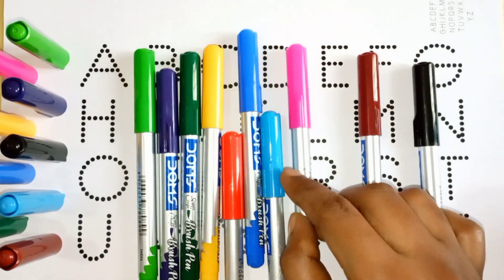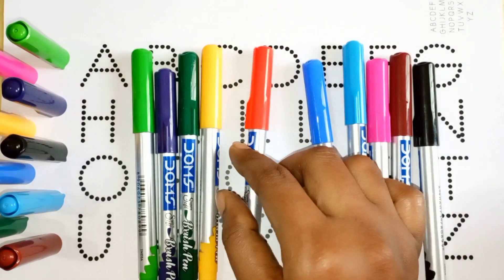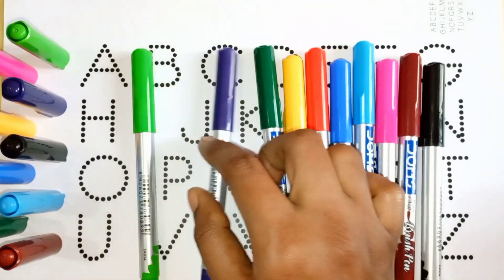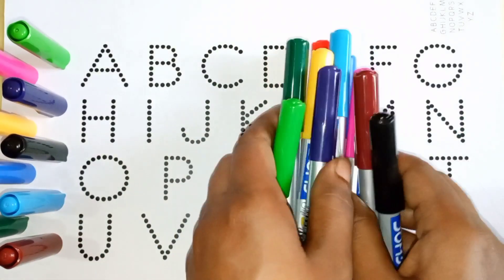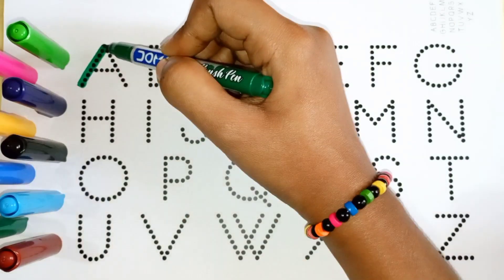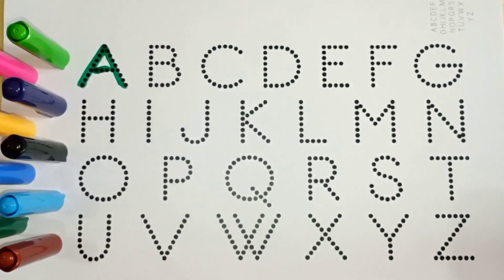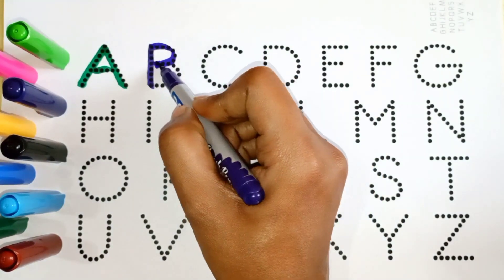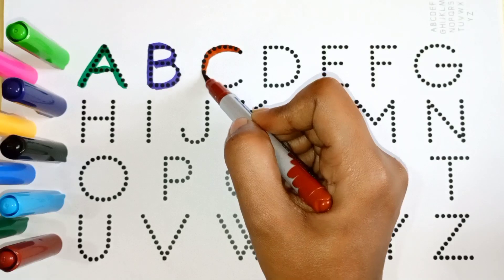A for🍎 b for⚽.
A for🍎 b for⚽ english alphabets made for kids writing with different colours..
abcdefg
abcd learning
abcd tracing
a for animals🐵🐔🐶🐷 b for baloon c for cat🐱
abcd🎵
dev kids channel...